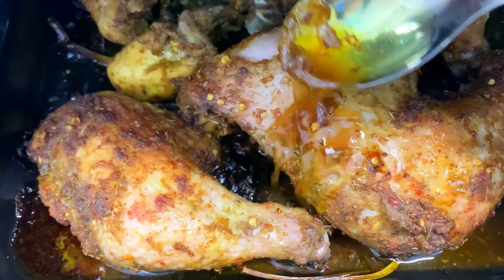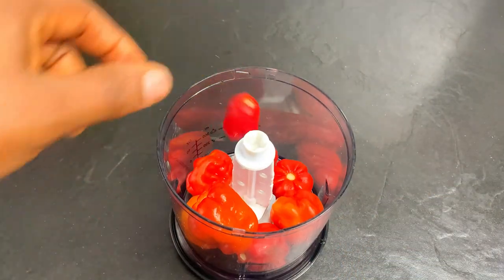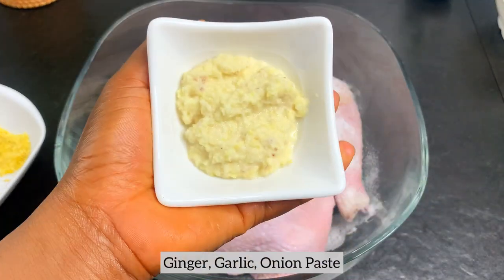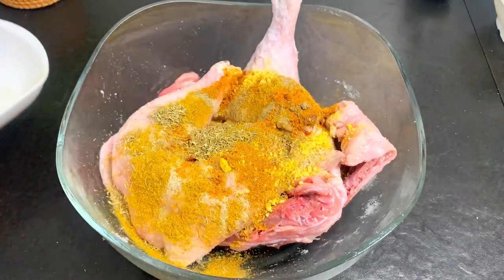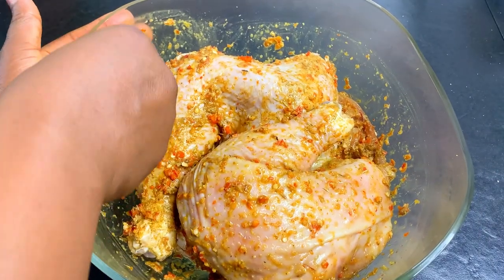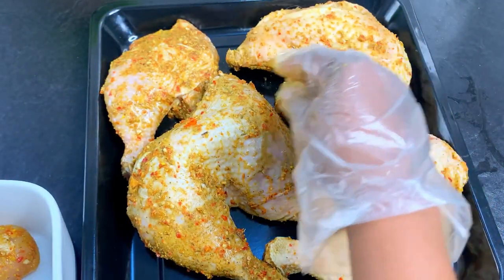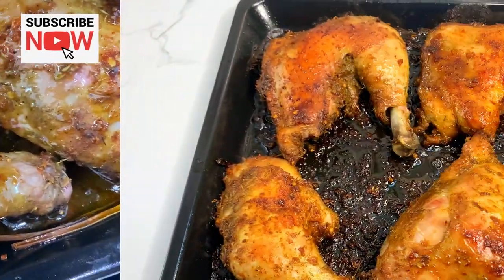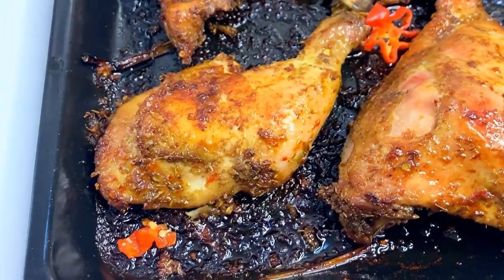Melt in your Mouth GRILLED CHICKEN - Very Tasty & Easy!!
This is how to make the easiest Homemade Oven grilled Chicken  at home.

INGREDIENTS
I kilo Chicken
2-3 Scotch Bonnet Pepper (Atarodo)
1 Tbspn Curry
1 Tbspn Thyme
2 Chicken Seasoning Cubes
1-2 Tbspn ginger, Garlic & Onion paste
1 Tbspn Suya Pepper (Optional)
2 Tbspn Vegetable Oil
1/2 Tbspn White /Black Pepper

Pls adjust the ingredients to your preference...you are in charge 🥰

Did I miss anything out 🤔  pls let me know.

Cooking Hack: How to make Smooth TOMATO PUREE WITHOUT BLENDER

3 John 1:2 (NKJV)

Musician: LiQWYD